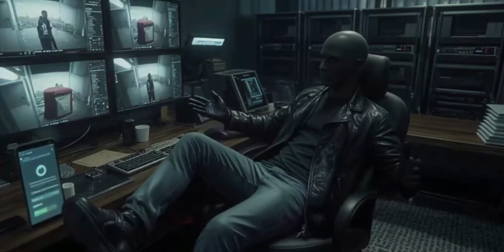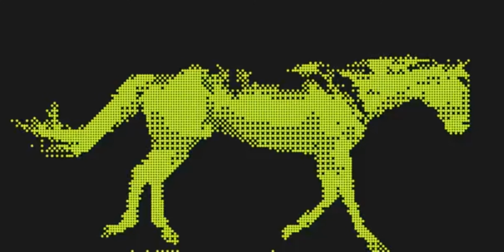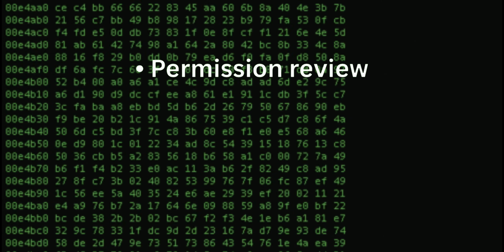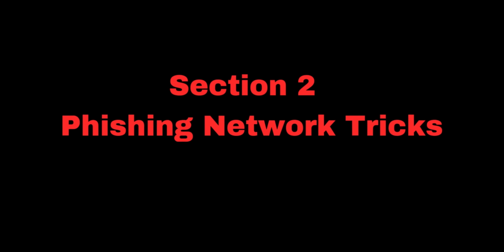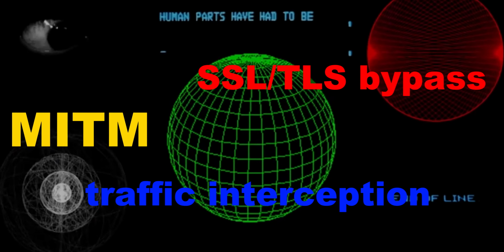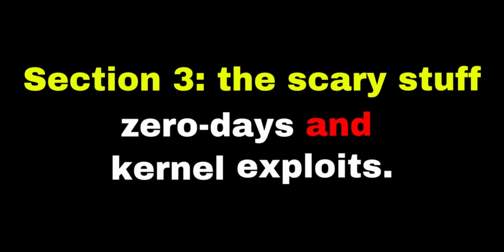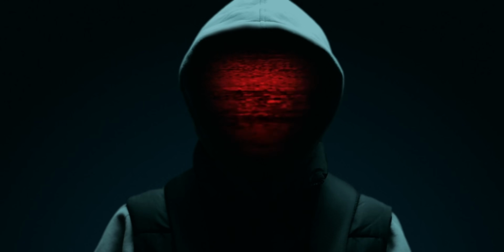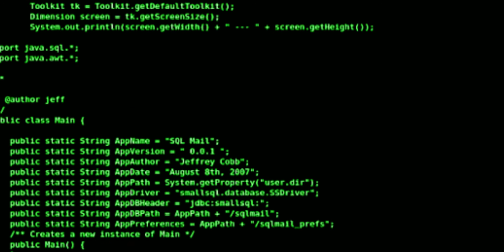Don't Let Android Hackers GET THE BEST OF YOU - 3 Essential Defenses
Your Android phone isn’t as safe as you think. In this video, we break down 3 major ways attackers compromise Android devices — and how you can defend against them responsibly:

00:24 SECTION 1
01:22 SECTION 2
2:28  SECTION 3

🔹 Malicious files & APKs
🔹 Phishing + Wi-Fi/network tricks
🔹 Advanced zero-days, kernel & binder exploits

This isn’t a “how to hack” tutorial — it’s a high-level breakdown for ethical hackers, researchers, and security enthusiasts who want to learn, defend, and test safely.

👉 You’ll learn what attackers look for, how to spot warning signs, and practical defensive steps you can use today.
👉 At the end, I’ll share how to set up a safe Android security lab for hands-on practice — without breaking the law.